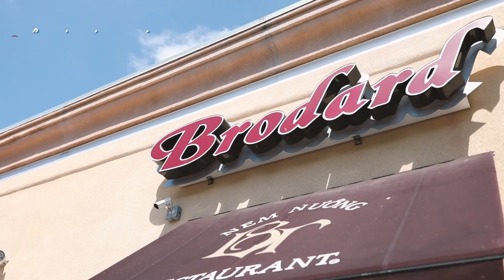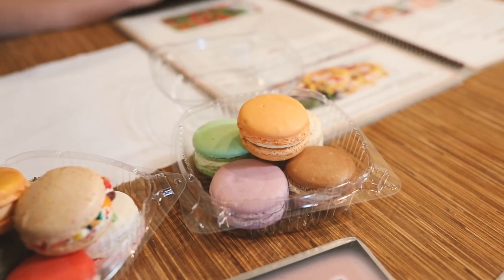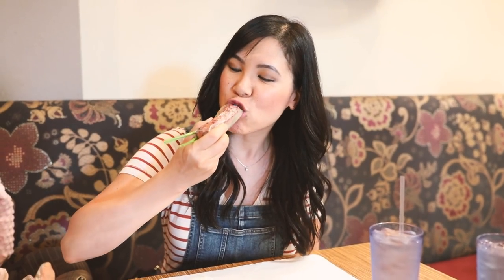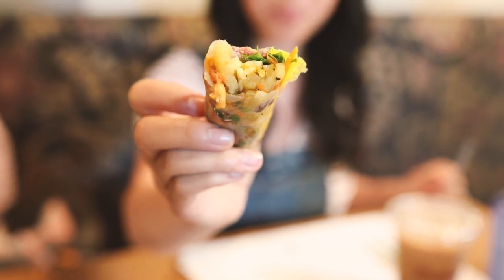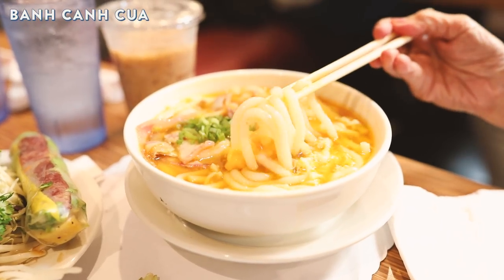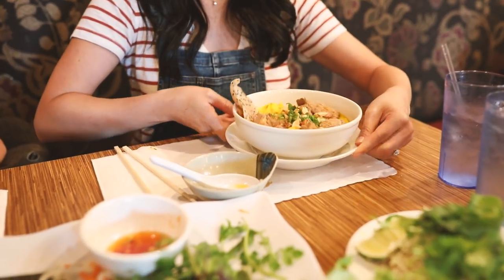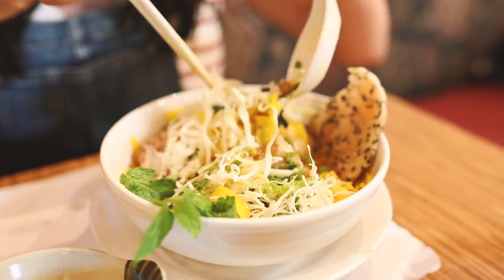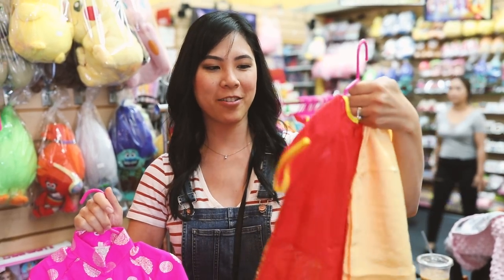World Famous SPRING ROLLS in Little Saigon - CHOW OUT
Bakery vs Homemade MATCHA MOCHI CAKE BuzyBeez Have you been to Brodard in Garden Grove? It's absolutely my favorite!